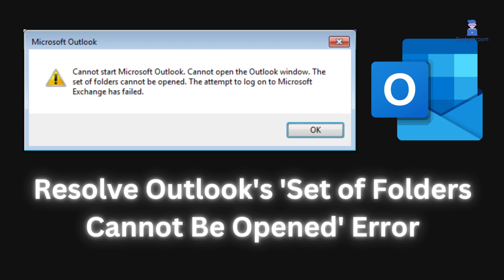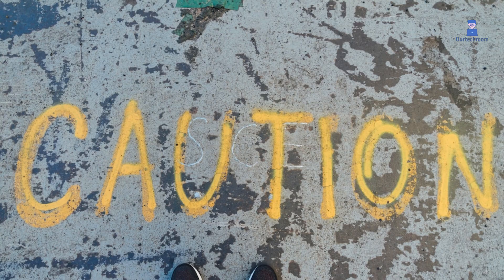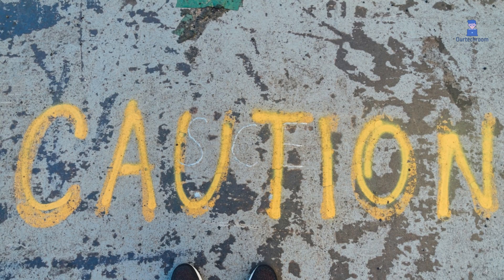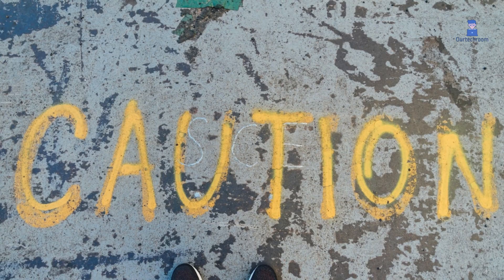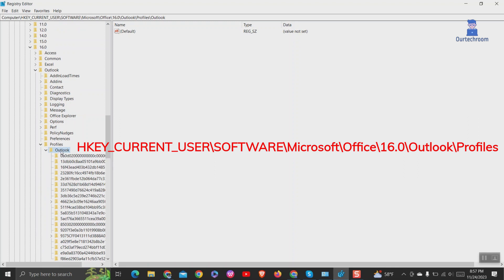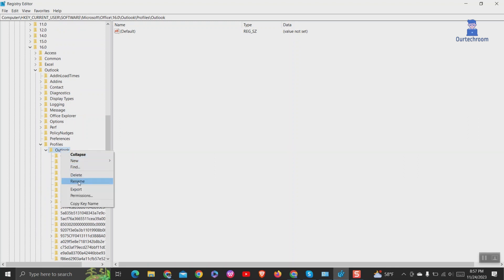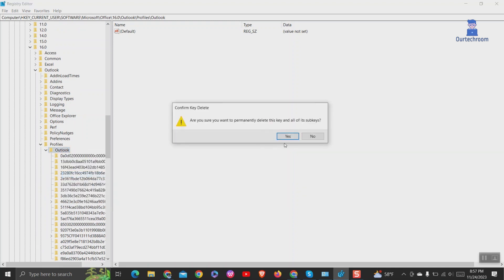Resolve Outlook's 'Set of Folders Cannot Be Opened' Error (Windows 11/10 Fix)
In this video I will try to resolve Outlook's 'Set of Folders Cannot Be Opened' Error. It works in Windows 10 as well 11.

Once you complete this steps you can restart the Outlook app to create a new email profile and reconnect your email accounts for accessing your emails.